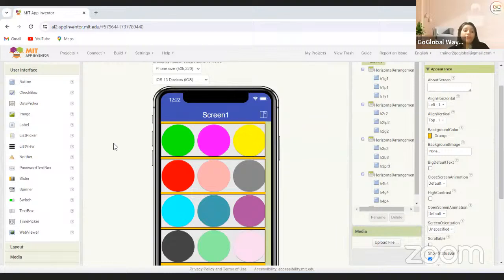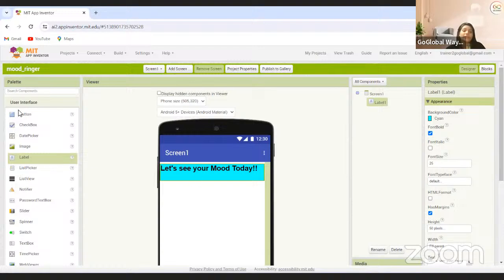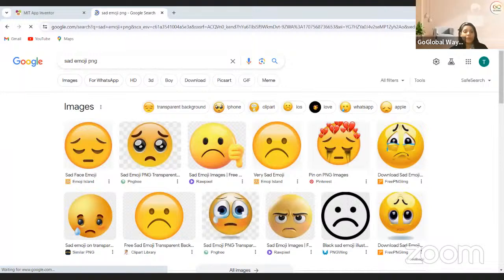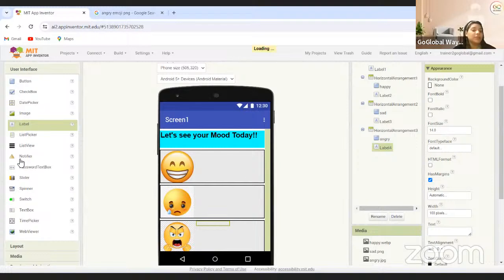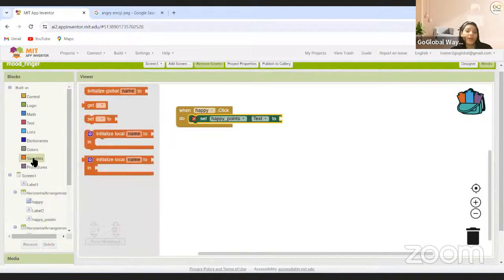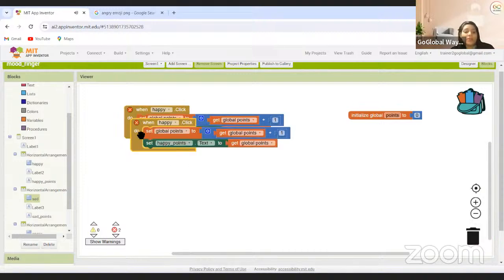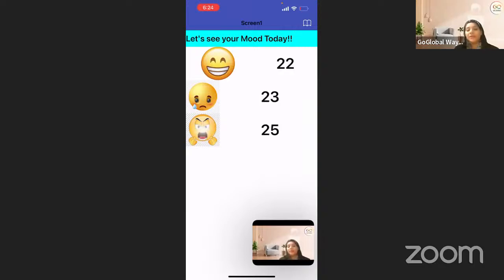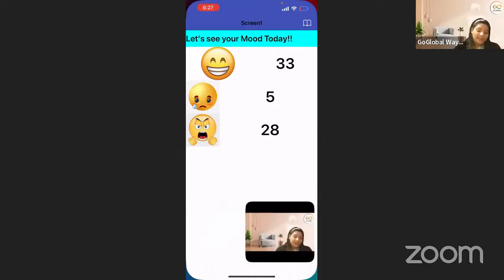Creating Your Own Mood Ringer App with MIT App Inventor | Step-by-Step Tutorial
Join us for a YouTube Live session on February 13th at 6:00 PM! 📅 Learn how to create your own Mood Ringer App using MIT App Inventor. Don't miss out on this step-by-step tutorial!  📱✨